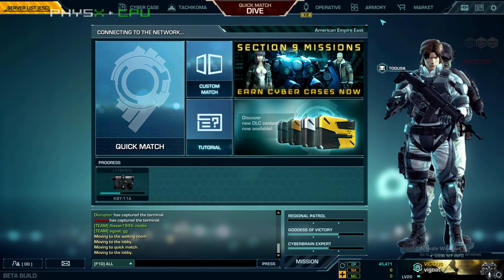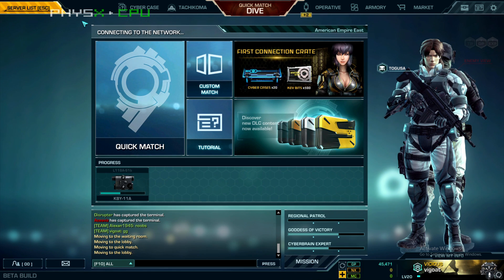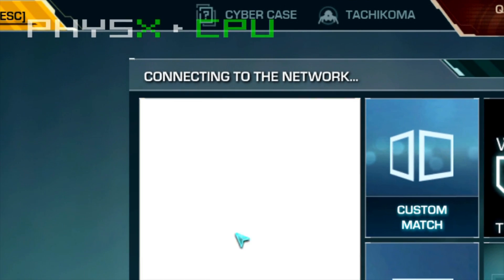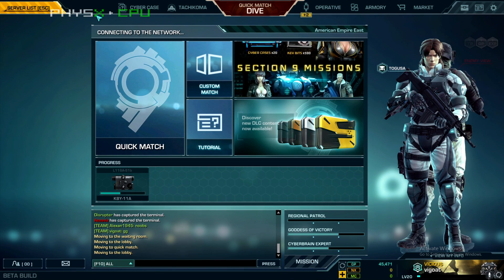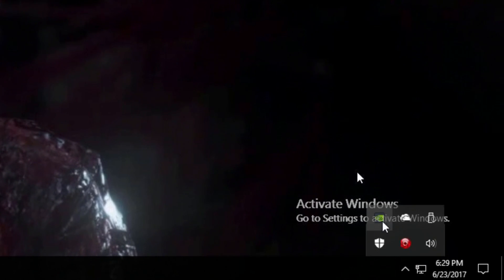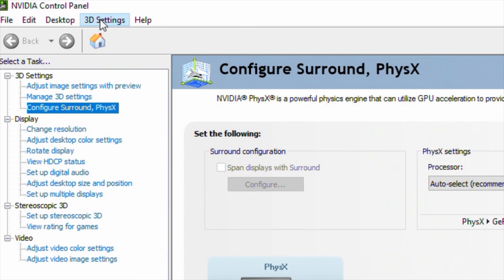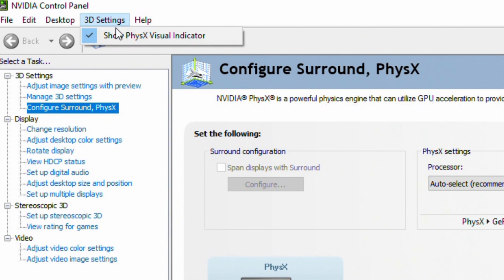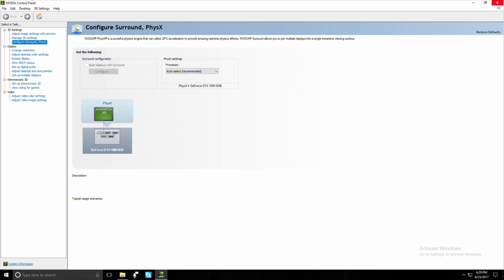How to get rid of PHYSX + CPU logo | Vi gggoda helps!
This is a quick video on how to remove the PhysX+cpu on the top left of your screen when you play a game on the pc.  I can't explain how it was activated, all I can do is show you guys and gals on how to remove it.